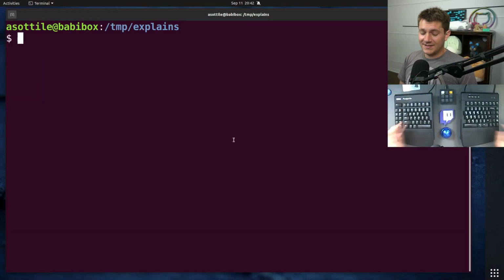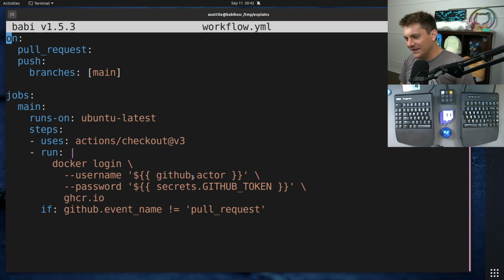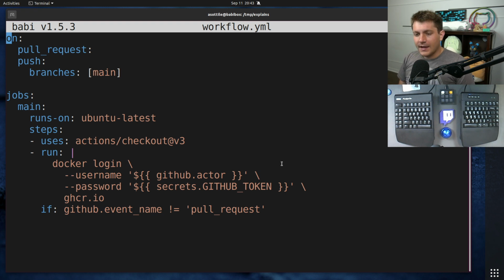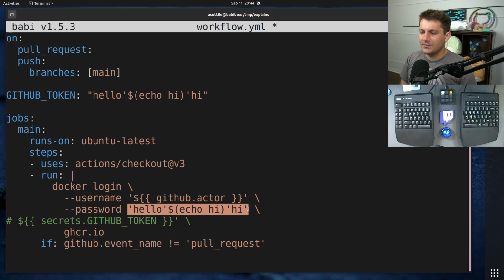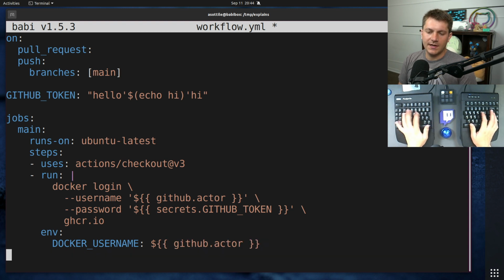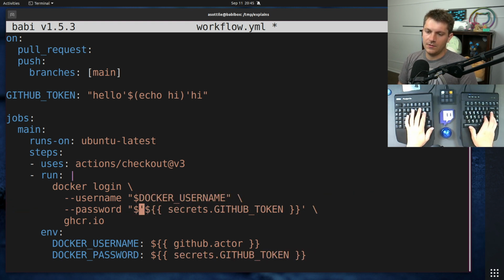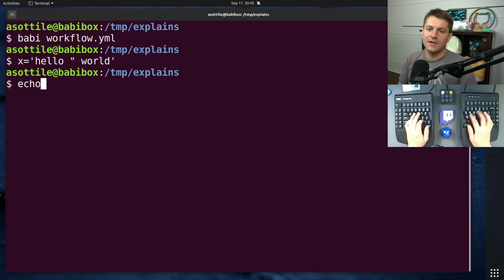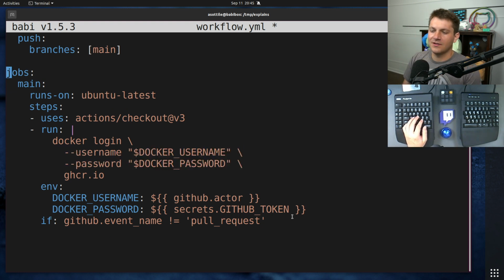avoiding shell injection in github actions (intermediate) anthony explains #479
today I show a quick little tip to avoid shell injection in github actions pipelines!